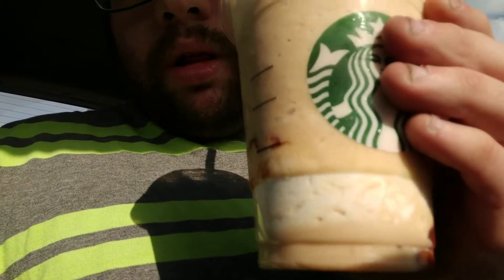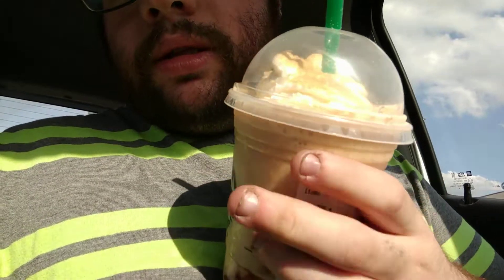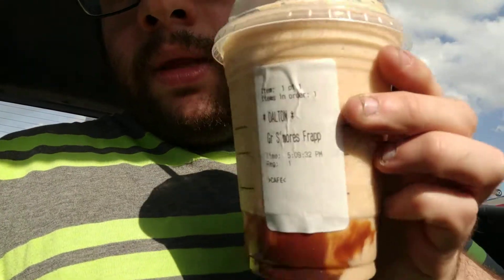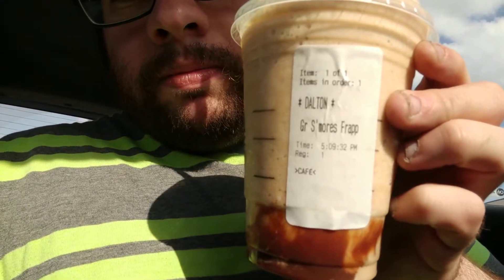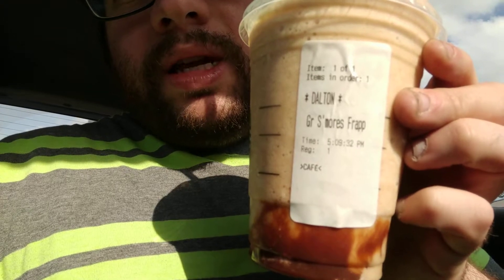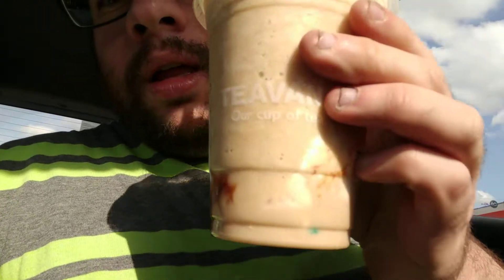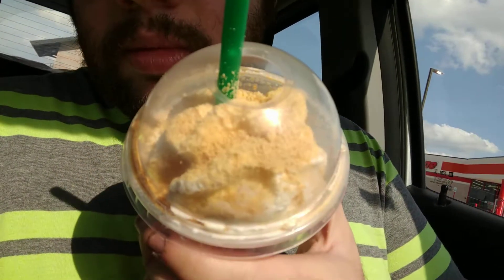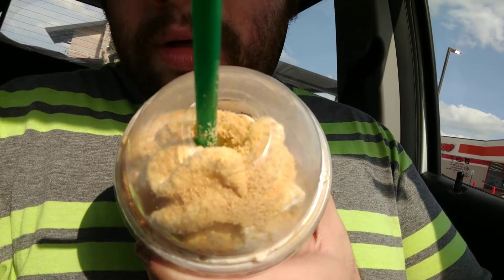Deadcarpet Tries The S'mores Frappuccino From Starbucks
I try the limited edition S'mores Frappuccino from Starbucks.